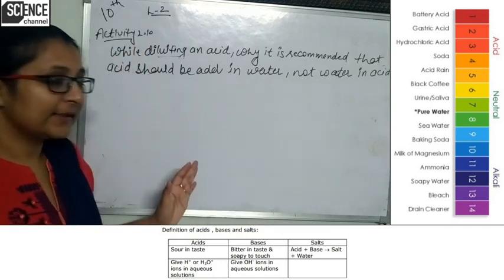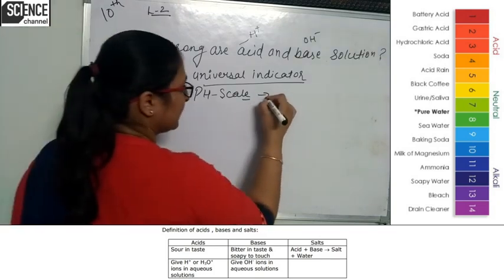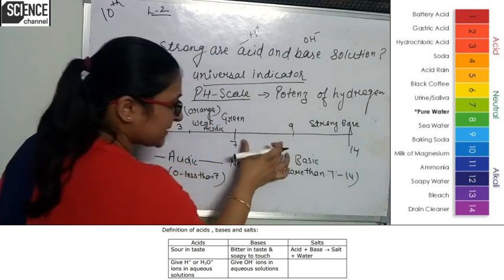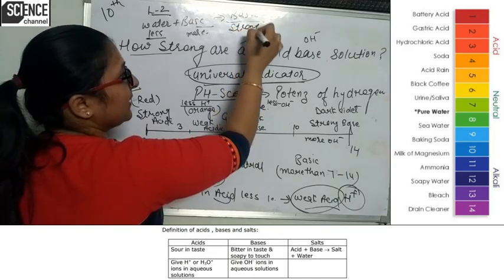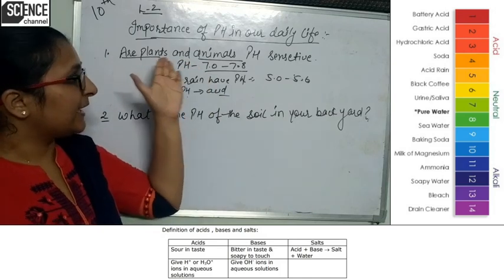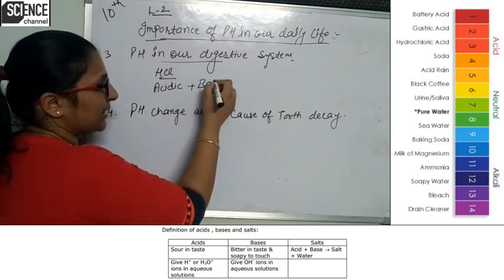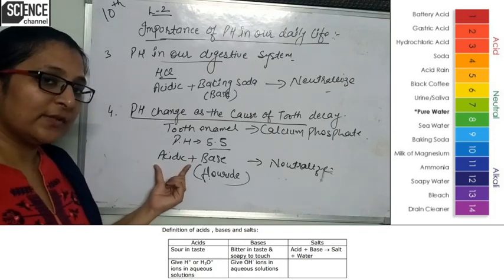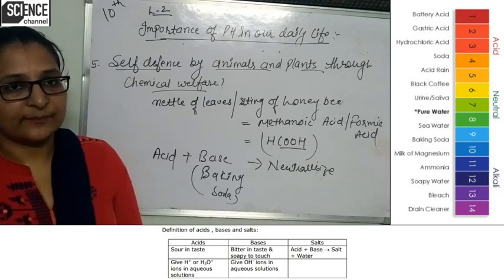10th sci (PH scale)